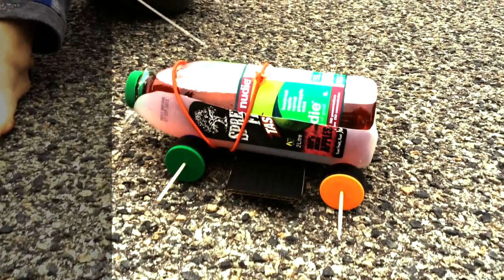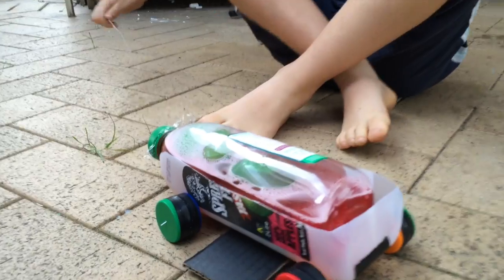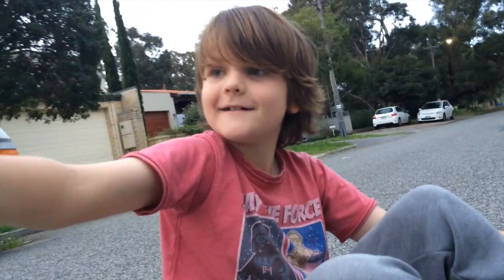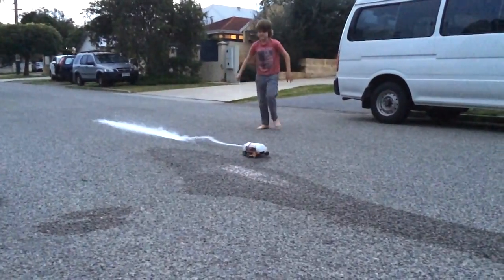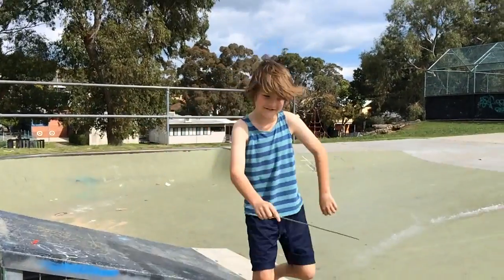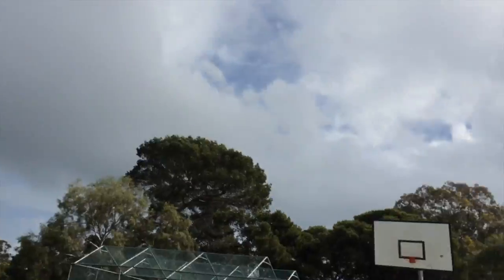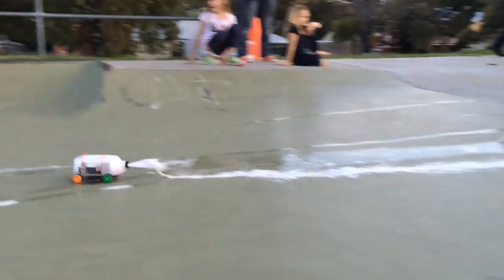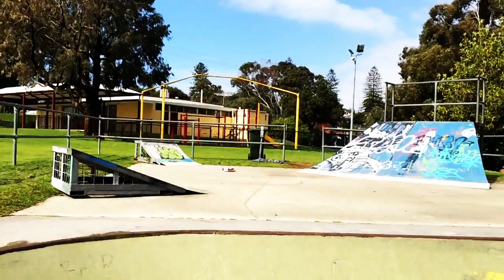✪ Rocket Car Fun! ✪ Home Made Rocket Car Takes Off Very Fast at the Skate Park. Fun Home Science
Great fun with a simple, cheap, home made rocket car.
Made with:
- Plastic bottle chassis
- Plastic Bottle Rocket Pack
- Vinegar
- Bicarbonate of Soda
- Water balloons (to keep liquids separate)
- Bottle top wheels
- Skewers for axels (through straws)
- And a bit of duct tape
- Skewer to burst water balloons

Total cost less than $1!
Total Fun? Priceless!

Well done William!